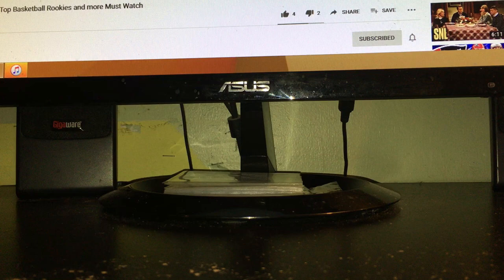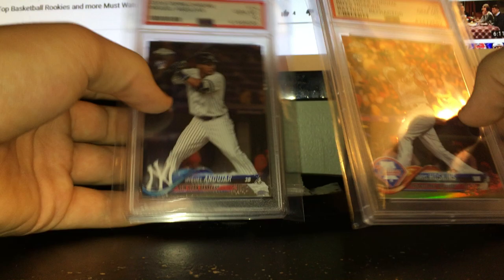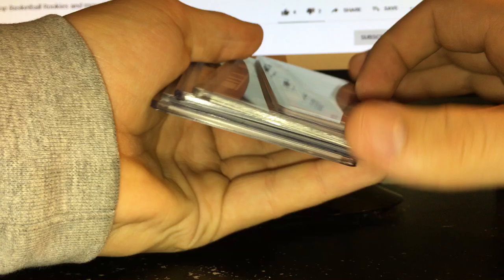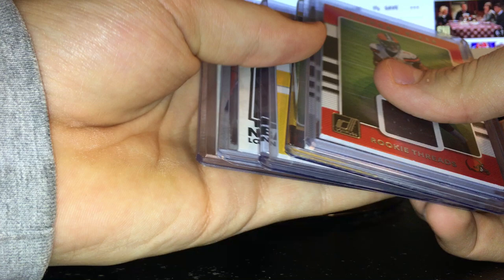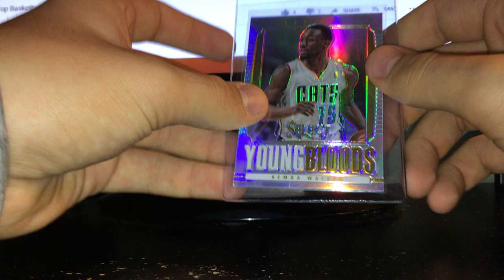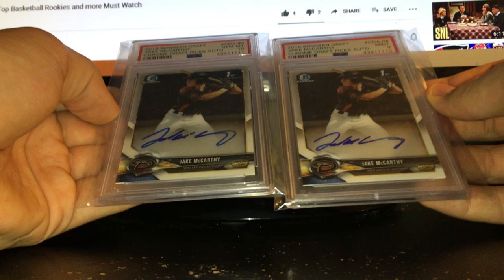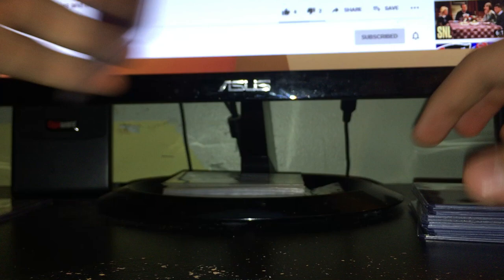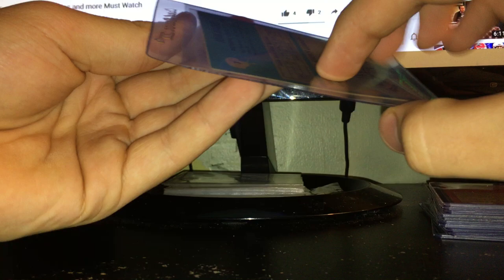12/15/19 Hofstra Card Show Picks Part 1